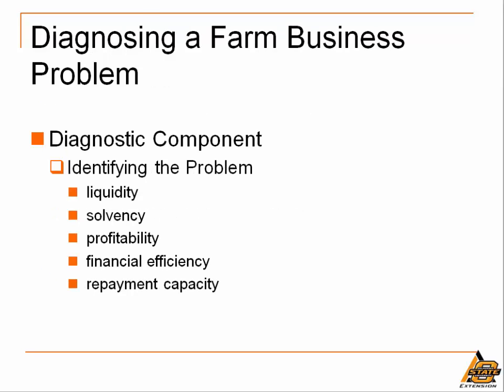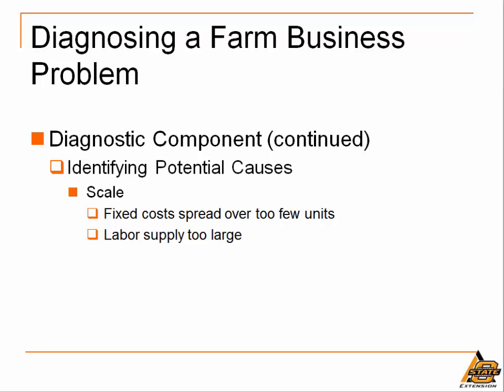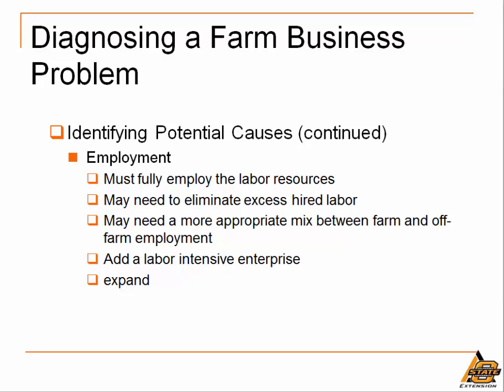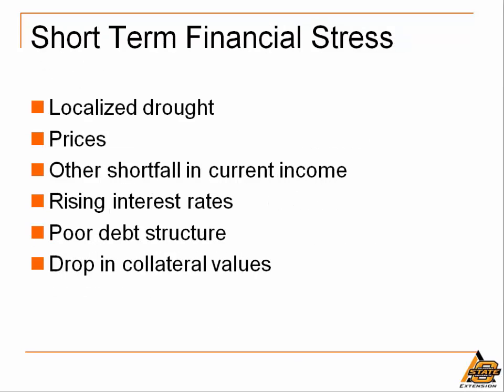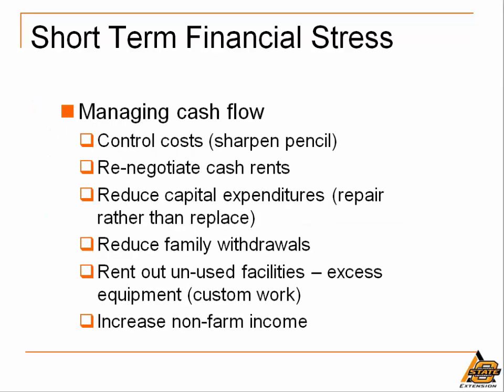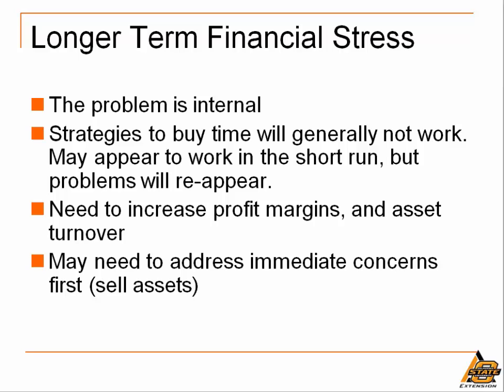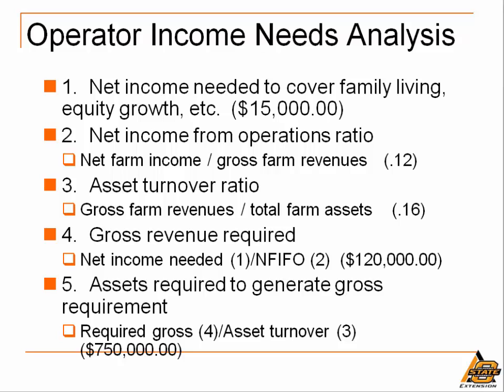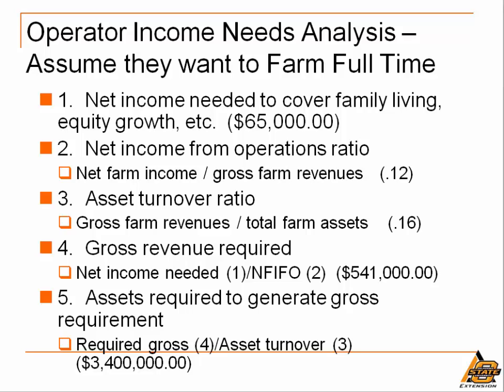Evaluating Farm Financial Performance: Dealing with Financial Stress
In this presentation, Dr. Rodney Jones discusses steps to implement when facing farm financial stress. This video is part of a series on Financial and Production Management.